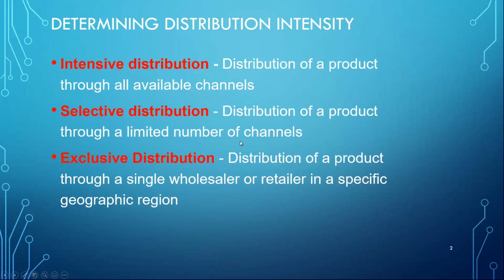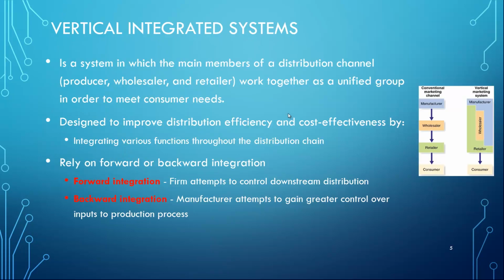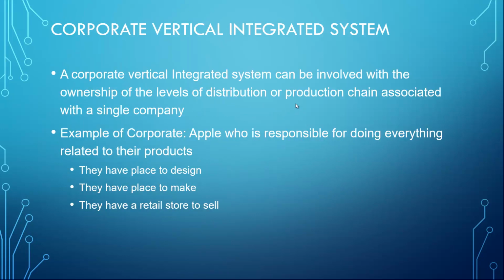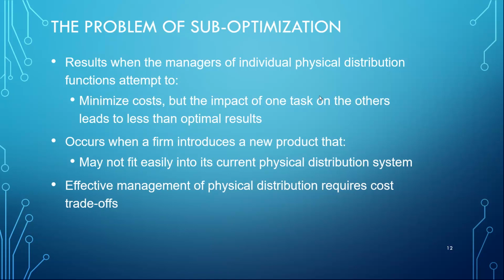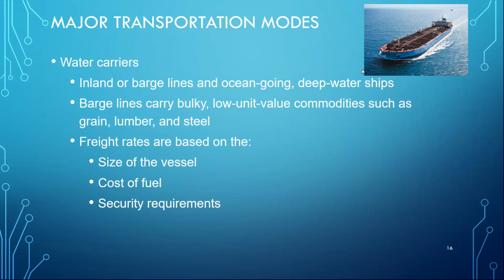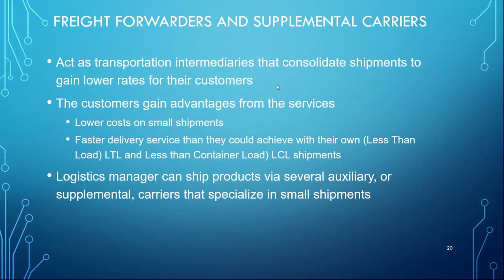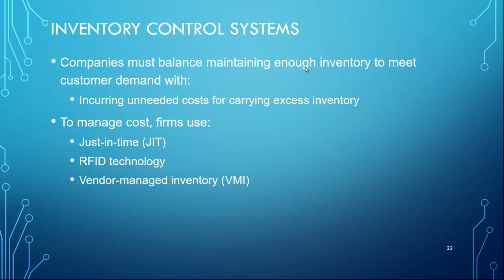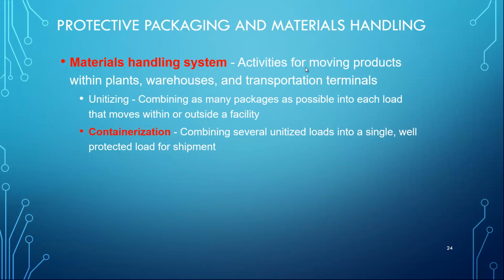Warehousing and Distribution Centers Part II